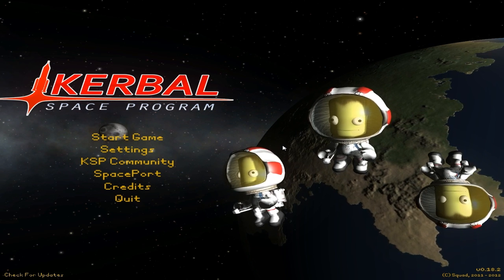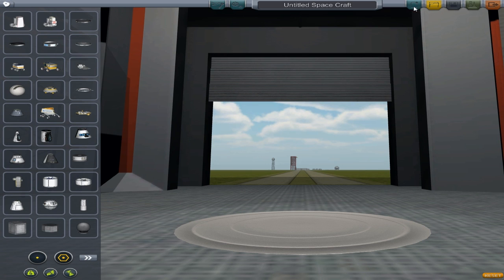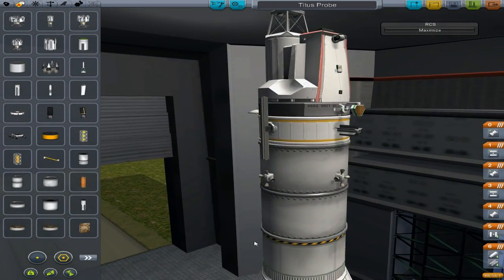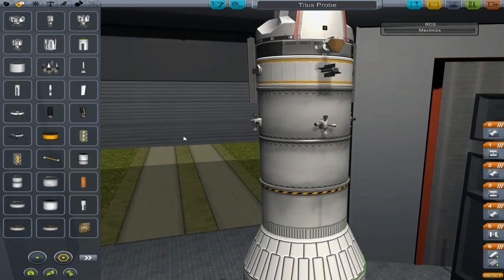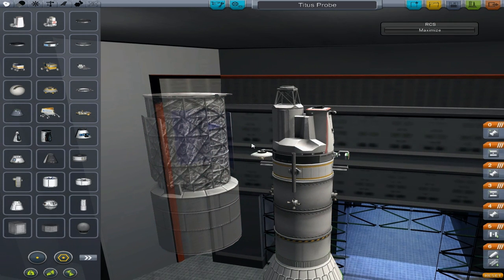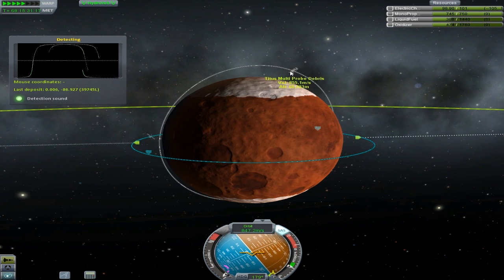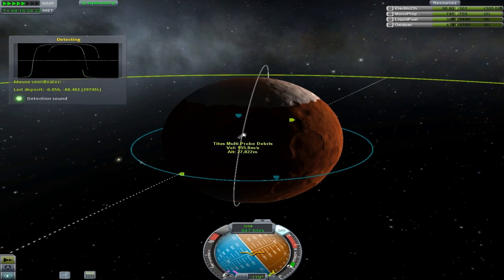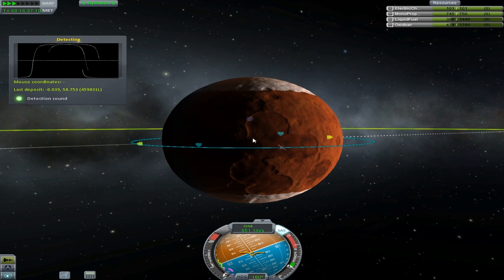Kerbal Space Program HD - The Titus Project Pt 3 - The Red Planet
Today we finally leave Kerbin and venture forth to Duna, The Dirty Red Planet.  This is the last step we need to do before we actually start descending our Kerbals & equipment down onto the rocky martian surface.

Next episode we'll send our Titus cargo truck down to pinpoint our kethane deposit and establish a good place to set up our mining base.

If you enjoyed watching and want to see more please feel free to comment, hit the like and subscribe to show your support as it makes my whole video editing/uploading worthwhile and makes me happy n stuff!
If you want to play the game you can purchase Kerbal Space Program by heading over  to the link below, or alternatively, try the game for free as there's also a demo version available to download direct from the site:

The Spaceport site where you can download all kinds of cool mods and plugins:

And also check out the forum to see the latest info, news and mods being released: